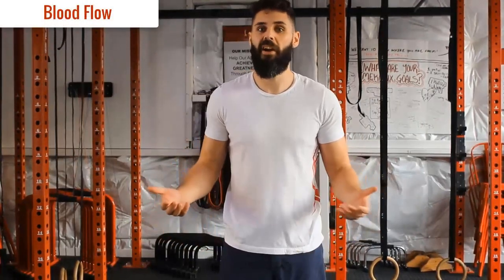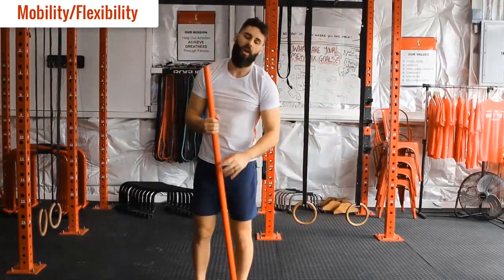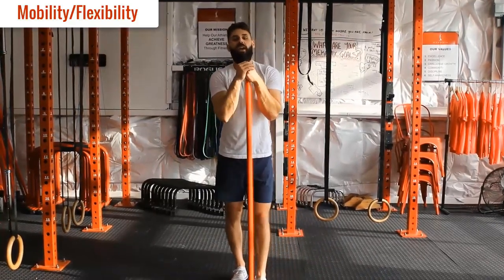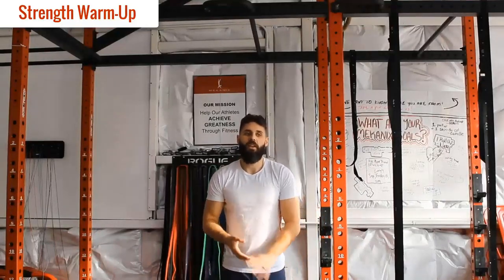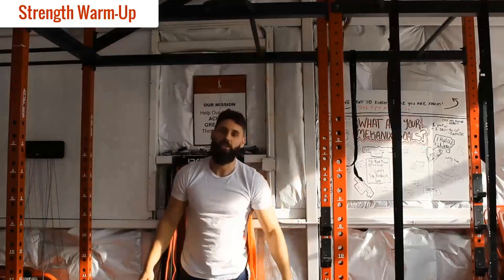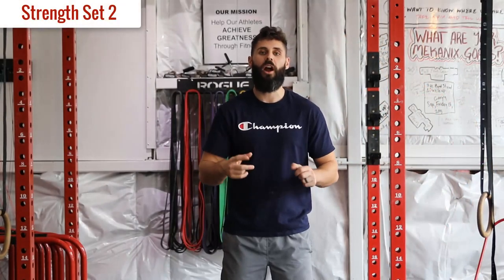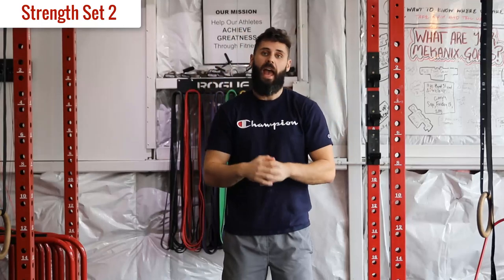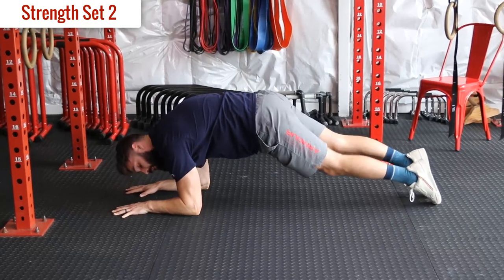Home Calisthenics Workout 14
In today’s video, we are going to give you a program on how to do Calisthenics exercise at your home.

In Houston? Try Out A Workout With Us
Curious about our training philosophy? Start with: The 7 Phases of a World Class Workout System (And scroll to the bottom for a free calisthenics workout)